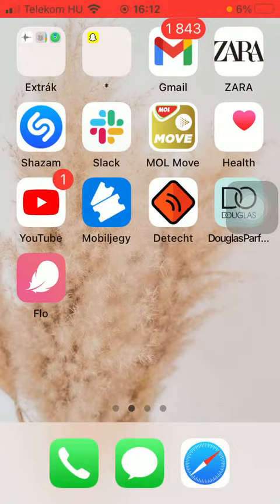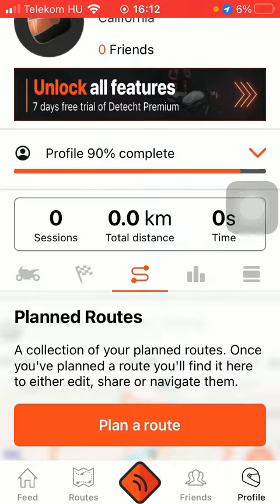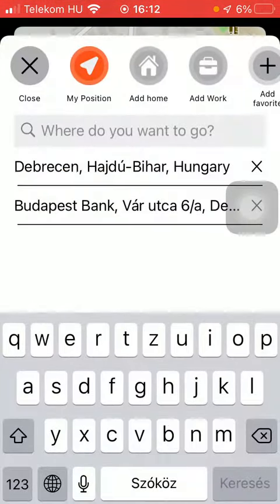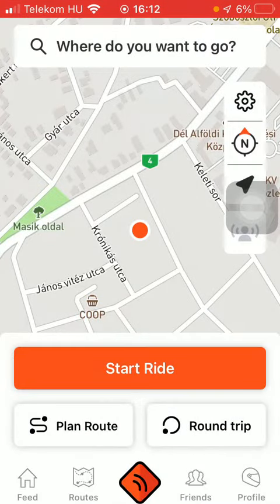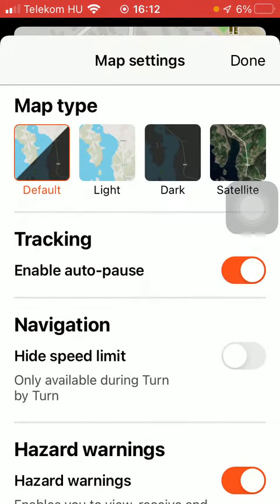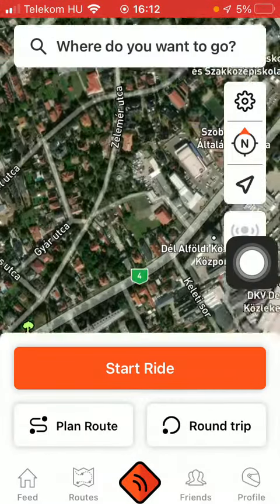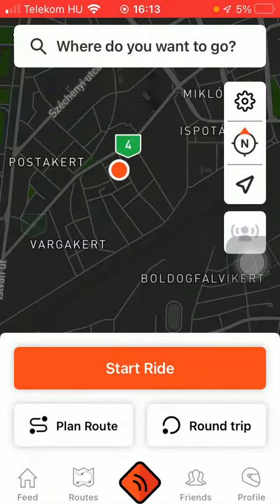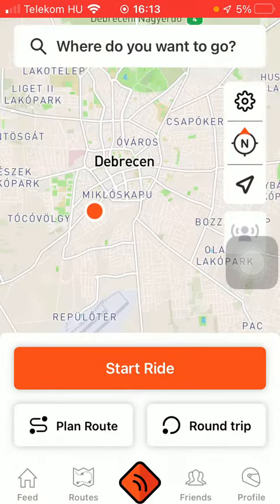How to set the map type on Detecht?